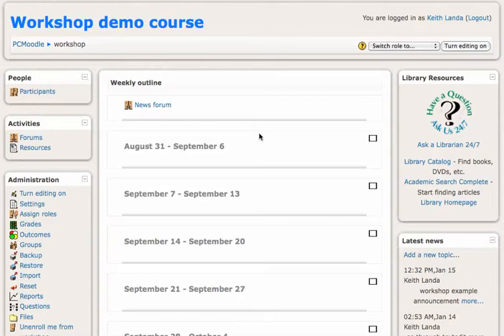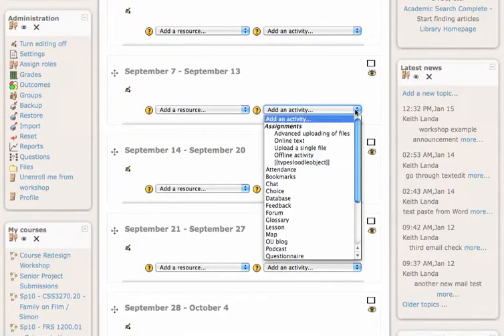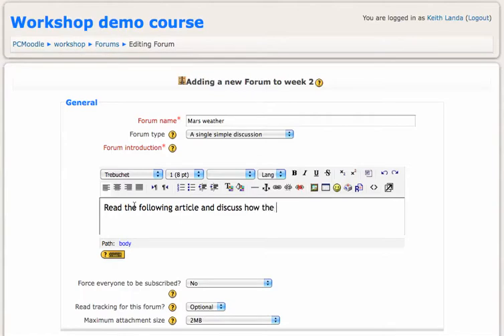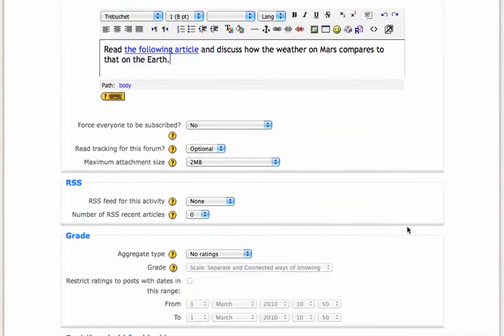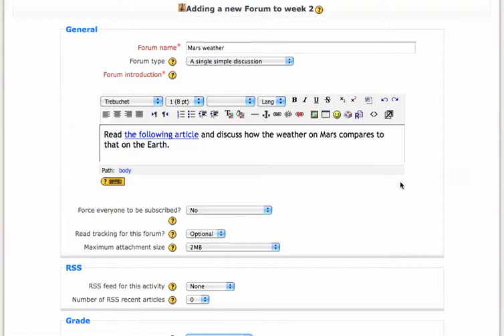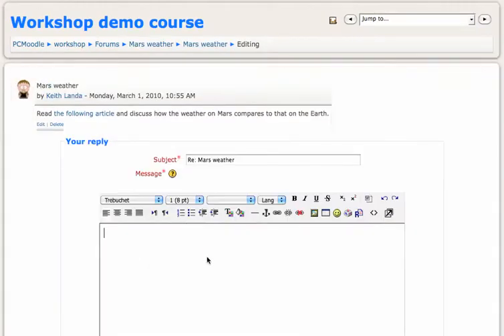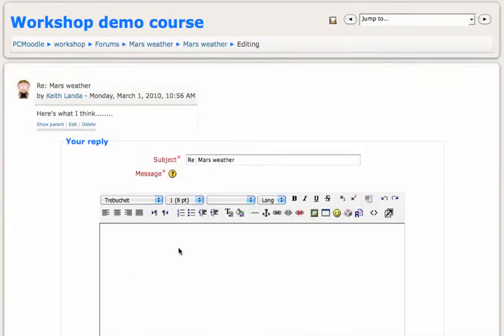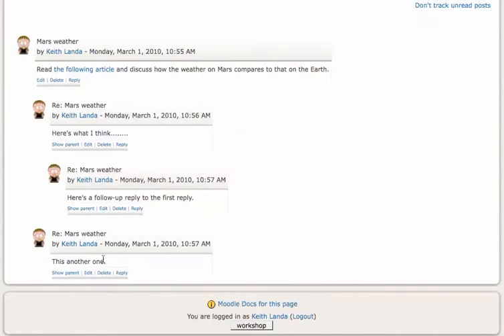Moodle 1.9.7 - simple discussion forum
This tutorial shows how to set up a "single, simple discussion" forum type in Moodle 1.9.7.  This forum type is especially useful for a focused discussion on a single course topic.  You as the instructor set up the framework for the discussion in the forum introduction, and then students have the ability to respond to your initial question(s) or to each others' responses.  All the discussion is contained in a single discussion thread.